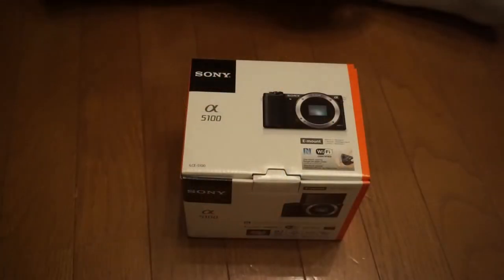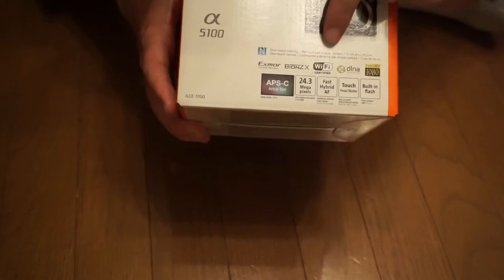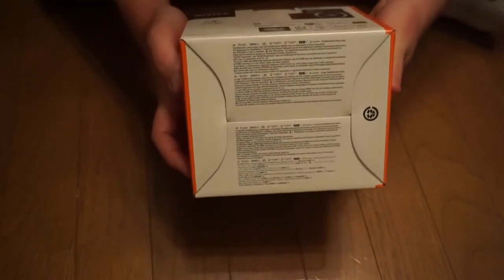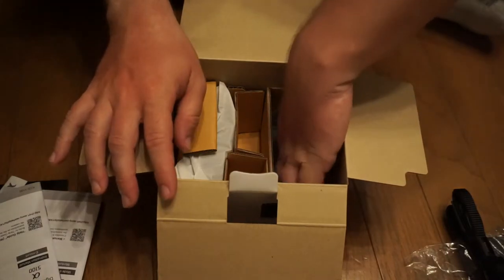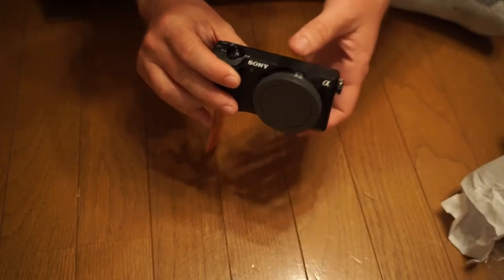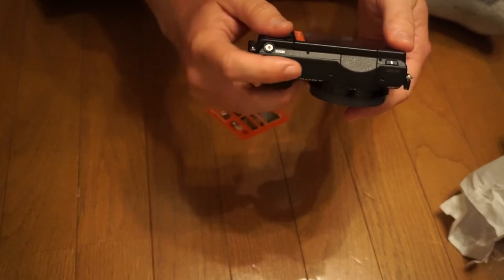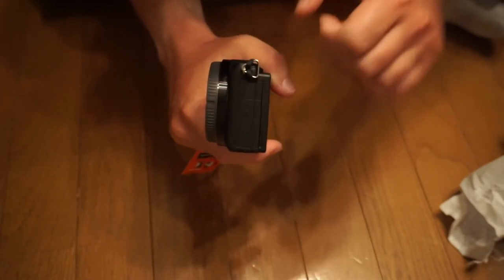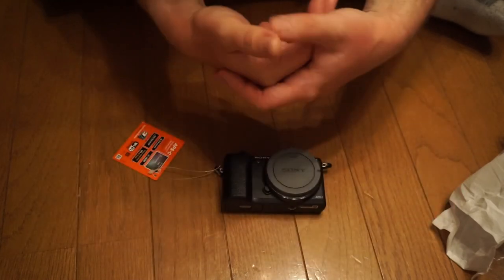Sony Alpha 5100 Unbox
I unbox the Sony Alpha 5100!!

TheAndySan

**Tech Notes**

*Camera Used*

*Mic Used*

ZOOM H2N

*Programs Used*

Audacity 2.0.5

*Music Credits*

BGM Artist: Bustre

BGM Artist: Bustre ft. Thallie Ann Seenyen